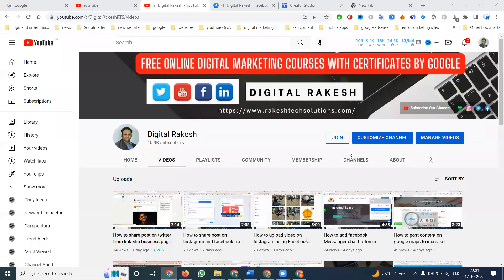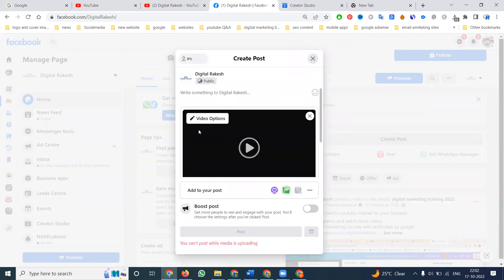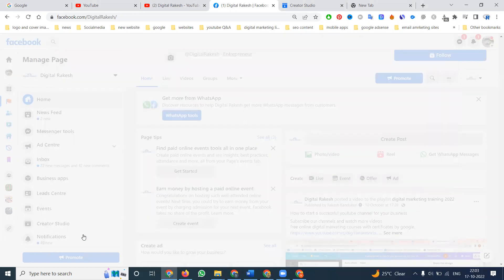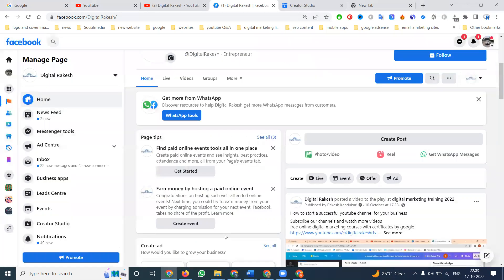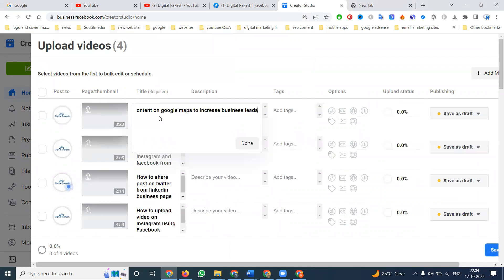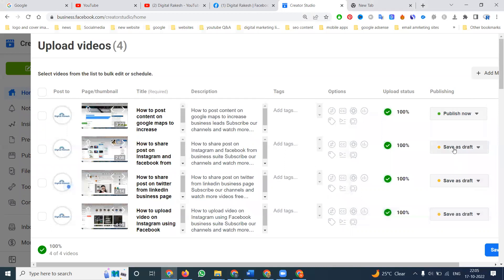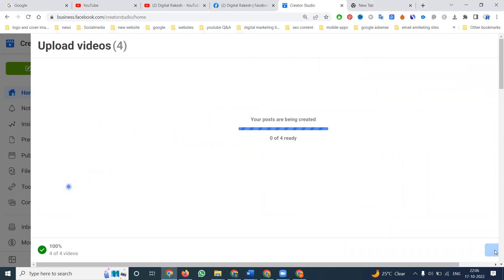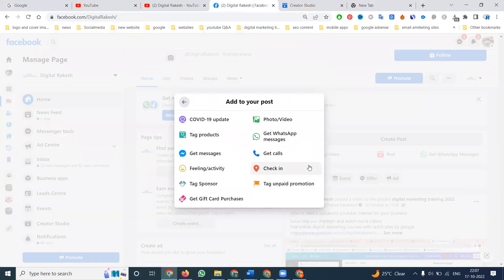How to upload videos on the Facebook business page using creator studio | Digital Rakesh